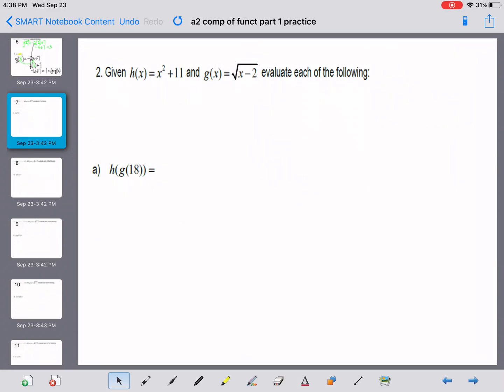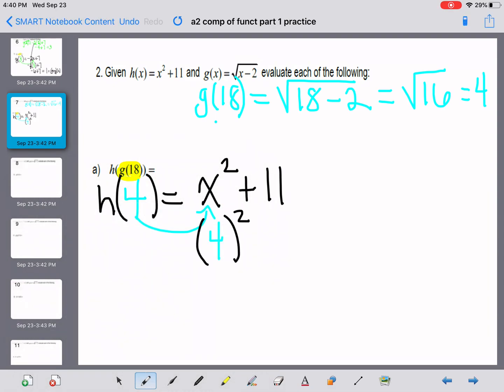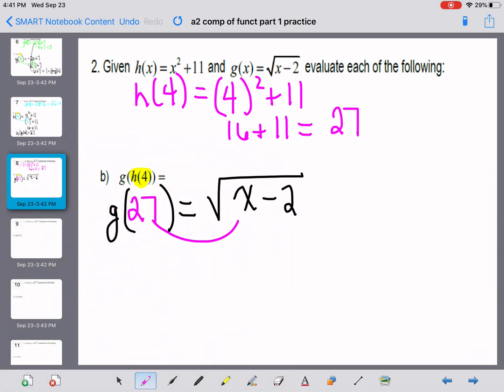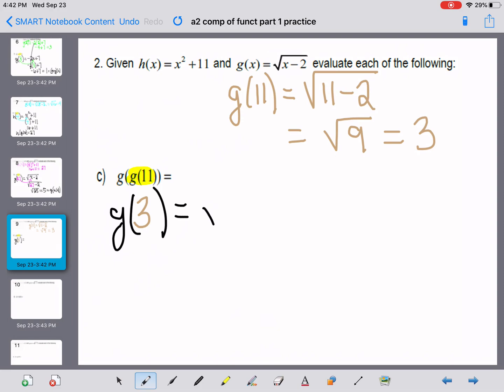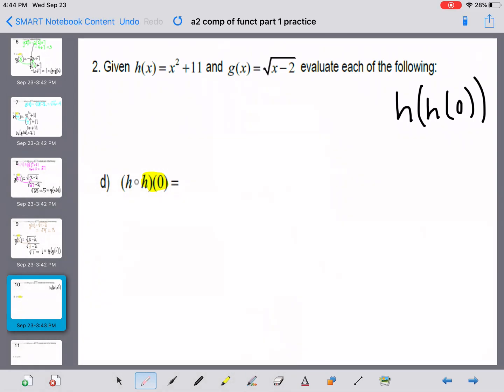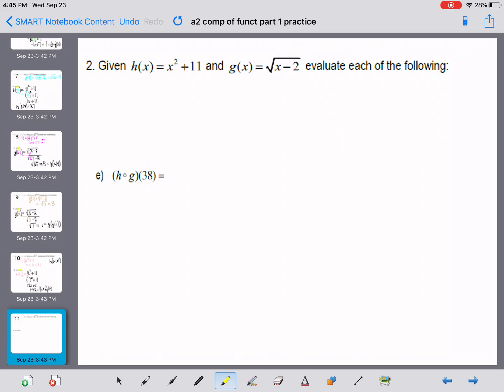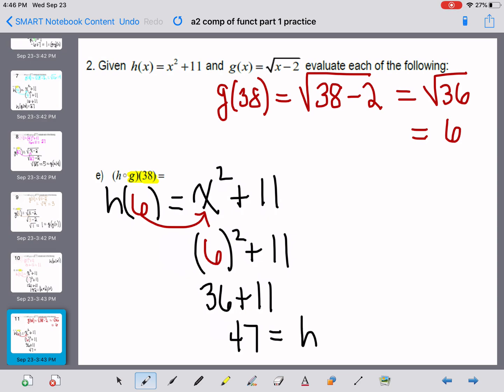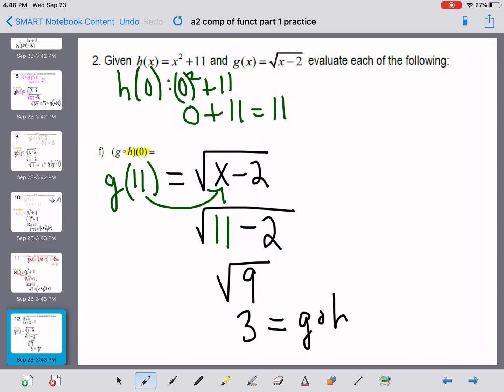Compositions Practice day one problem 2